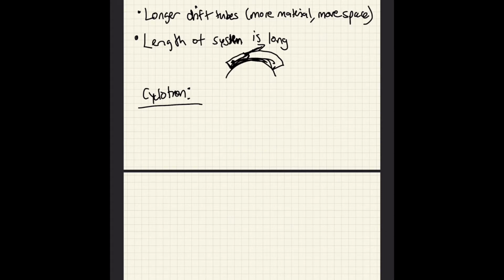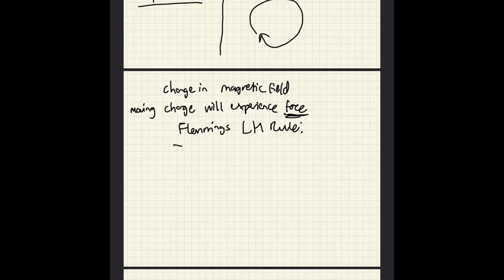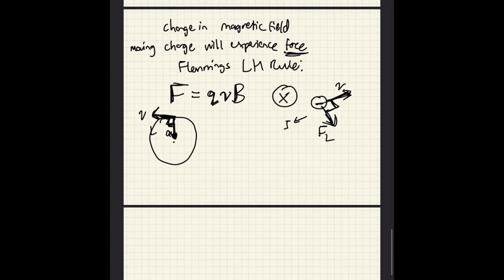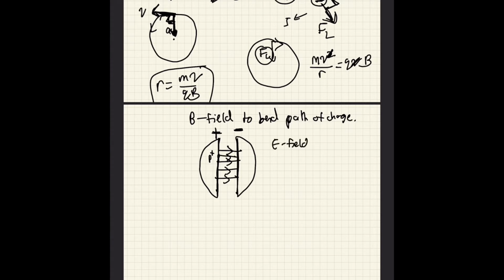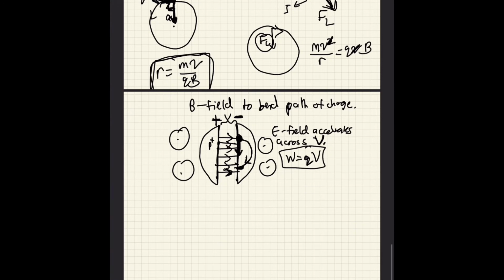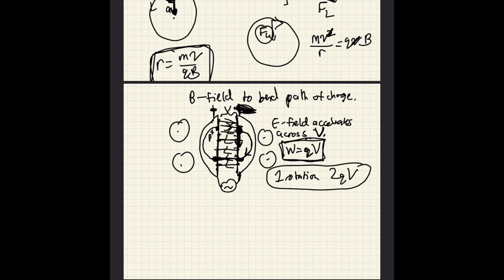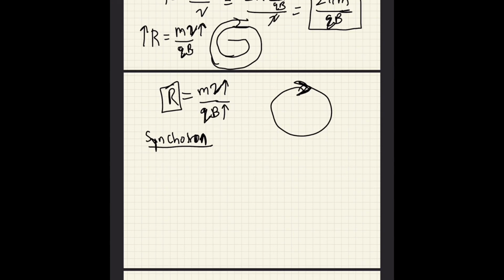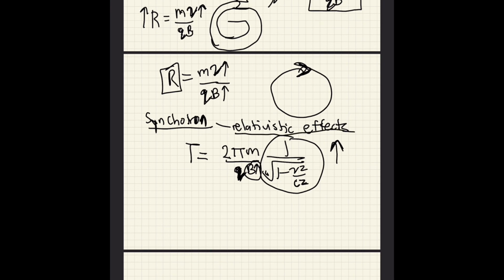Cyclotrons and Synchrotrons | Particle Accelerators (Part 2)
Explanation of how particle accelerators, especially cyclotrons and synchrotrons like those at the LHC work. Part of  3 part series on particle accelerators. Comment what you want to see.